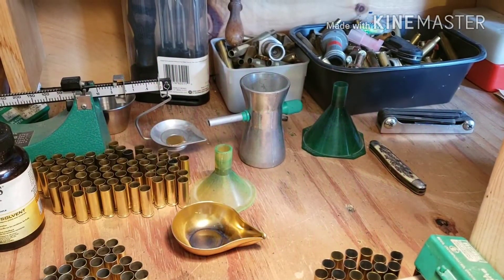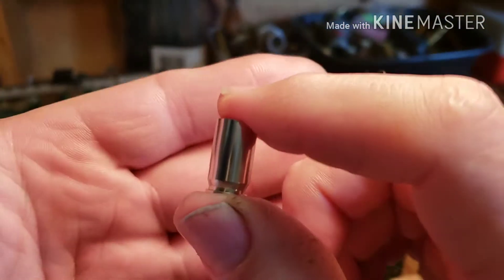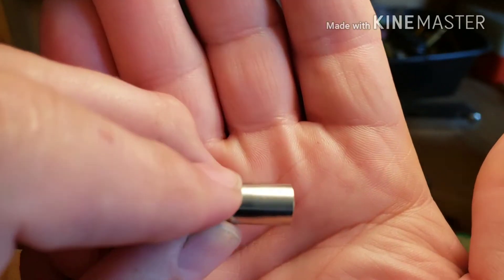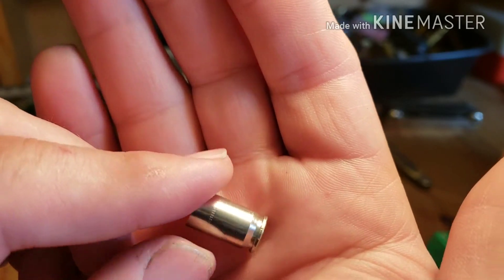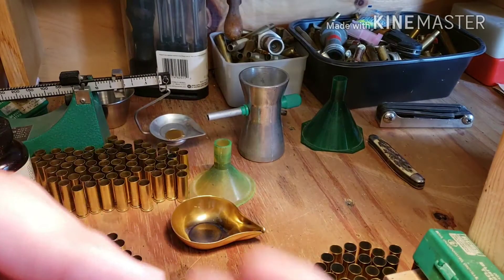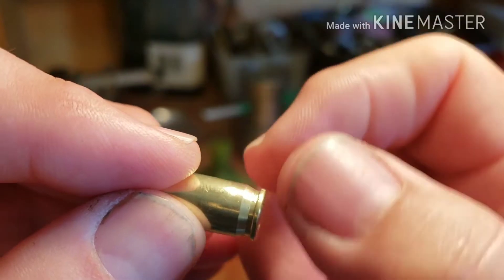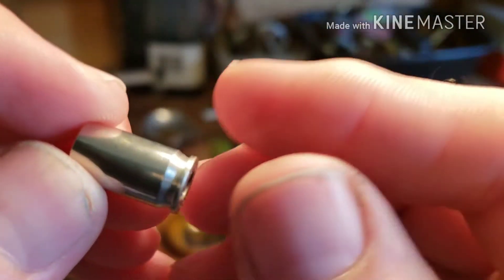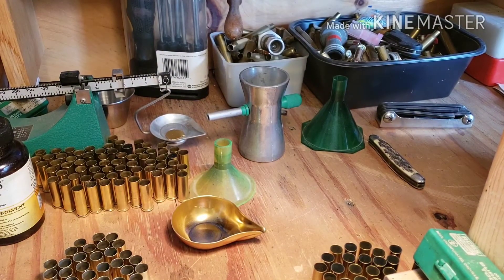The Pico has a large chamber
RUNNING WITH THE DEVIL,,,👿👿👿